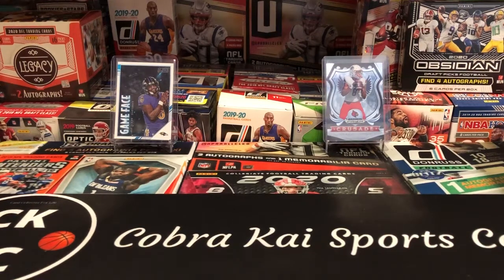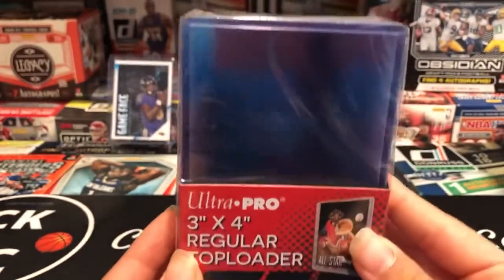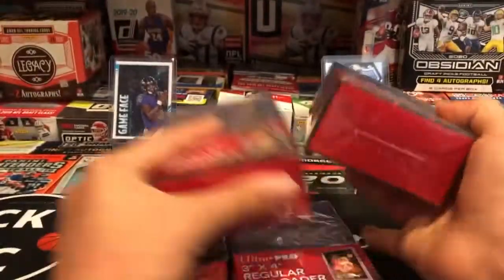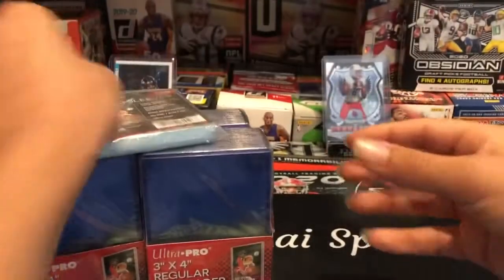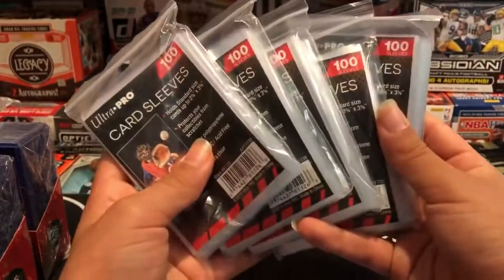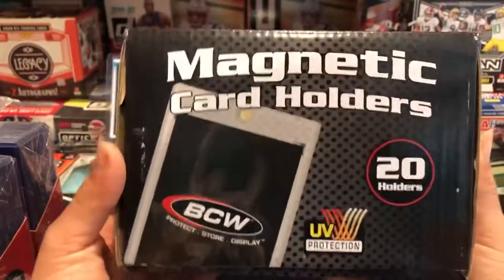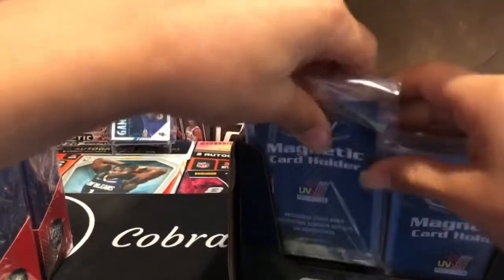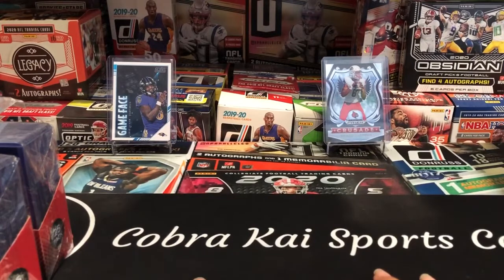🔥 🔥 🔥 Mail Time 10/15/20 | A Lot of Fantastic Supplies!!! 💥 💥 💥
Thank you guys for watching and I hope you enjoyed this video!